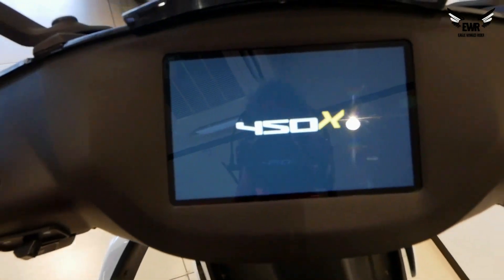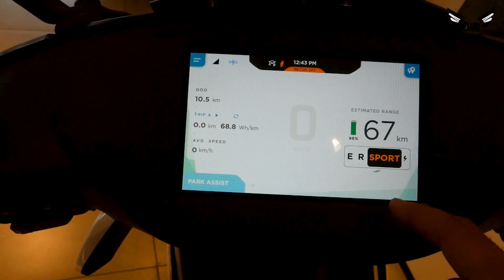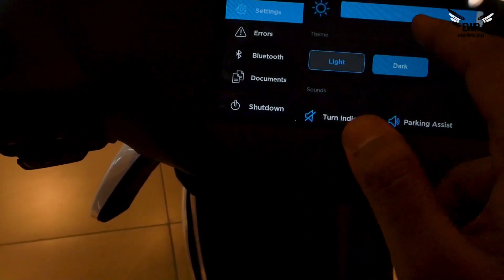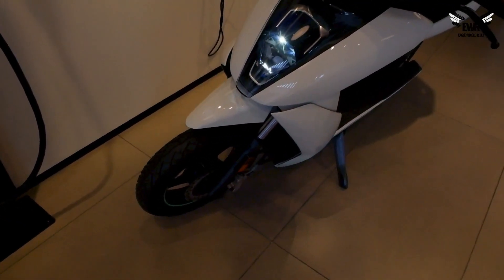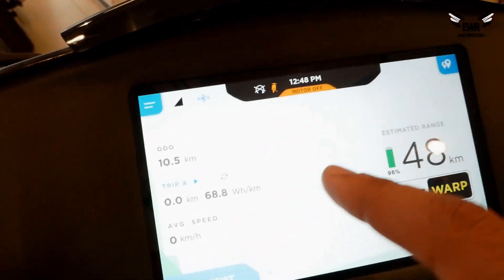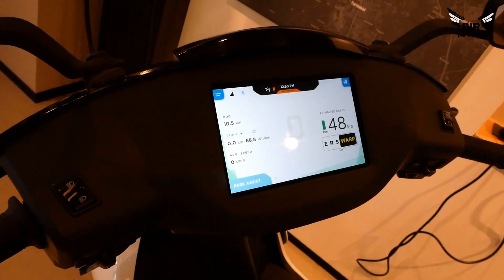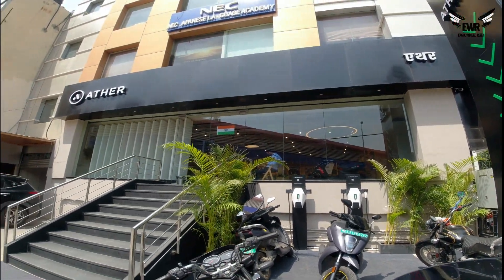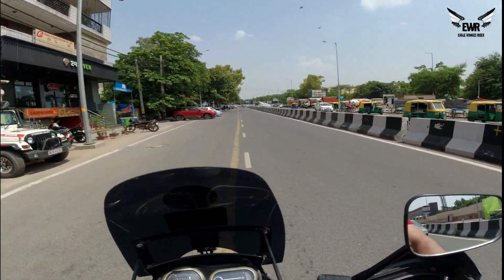ATHER 450x ki touch screen & functions!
In this video I showed a detailed view of how the screen on Ather Electric Scooter works and seems like. Also a detailed view of its skeleton on which it stands is talked about in detail.

Ather Energy Pvt. Ltd. is an Indian electric vehicle company founded by Tarun Mehta and Swapnil Jain in 2013. It manufactures two electric scooters - the Ather 450X and the Ather 450 Plus. It has also established electric vehicle charging infrastructure across the country called Ather Grid.

ADDRESS: GROUND FLOOR, A, 31, Feroze Gandhi Rd, Block A, Lajpat Nagar II, Lajpat Nagar, DELHI, Delhi 110024